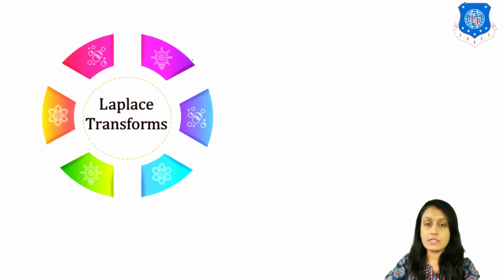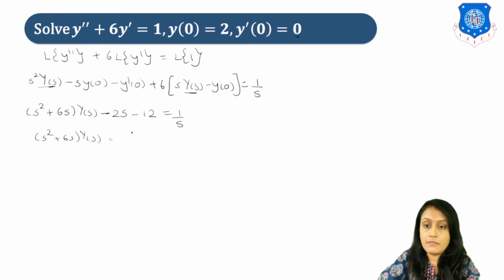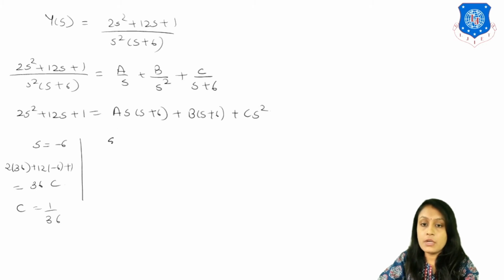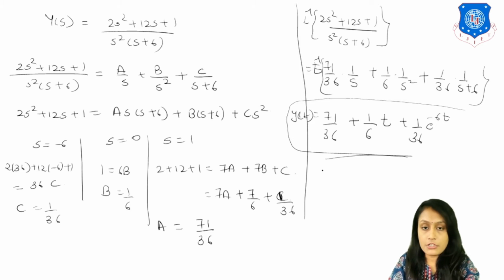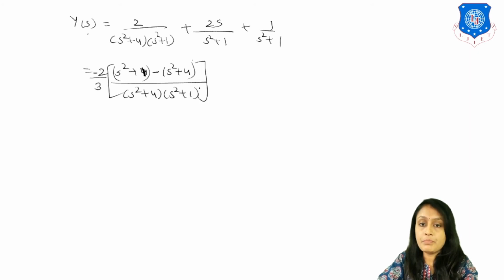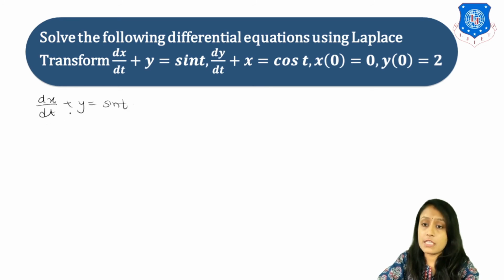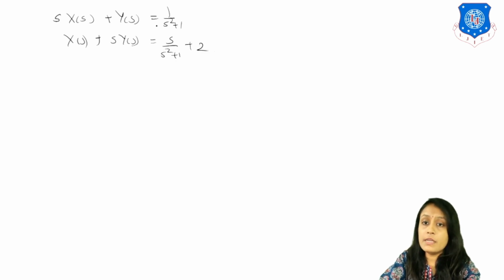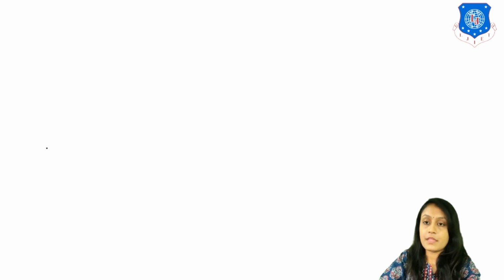Lec-15_Solution Of ODE by Laplace Transform | Mathematics-2 | First Year Engineering